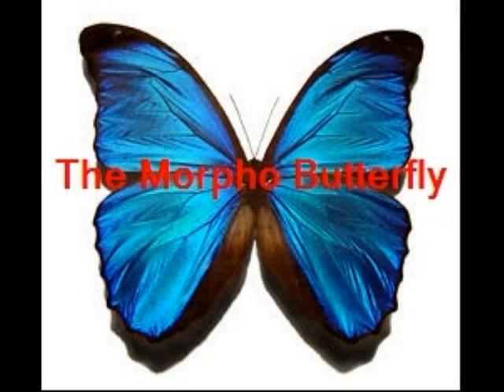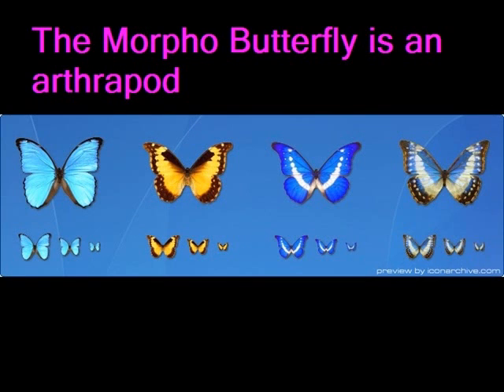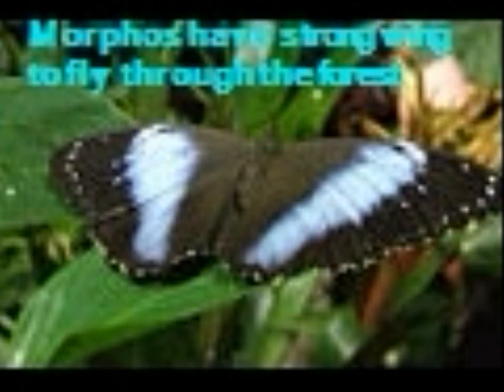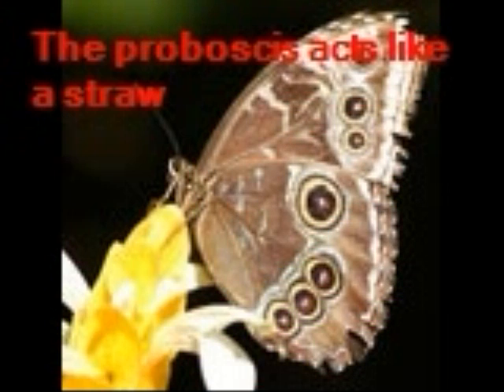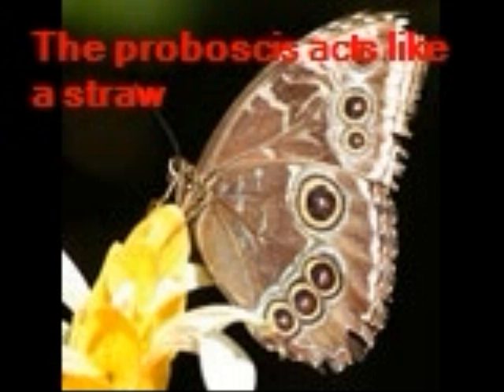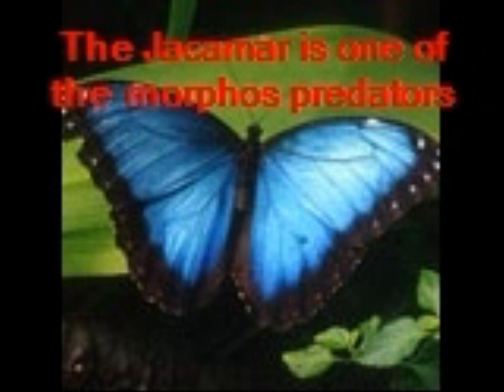Sienna's Morpho Butterfly Documentary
A short documentary about the Amazonian Rainforest Morpho Butterfly, created by a Year 6 student using Photostory3.